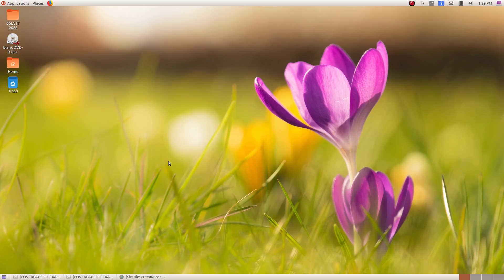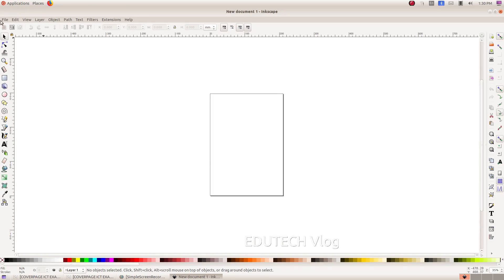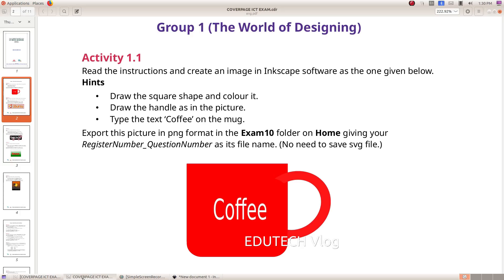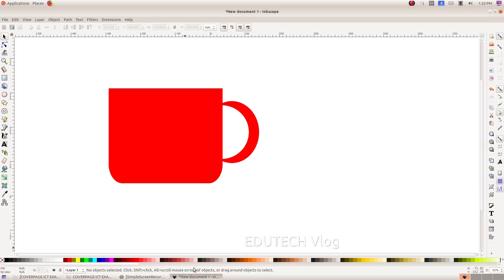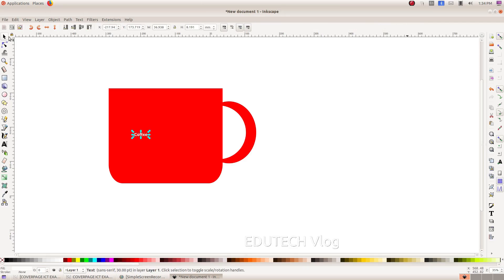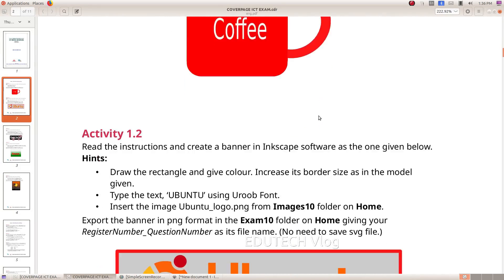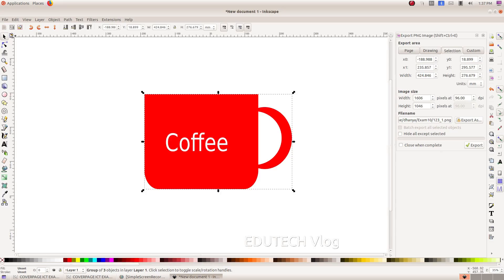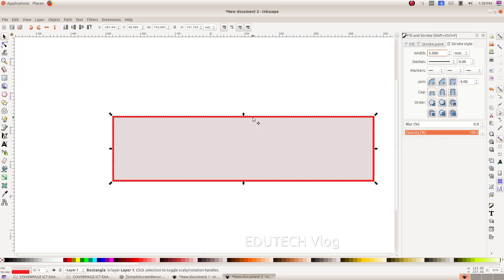SSLC IT MODEL QUESTIONS 2022 | Inkscape | Group 1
SSLC IT MODEL QUESTIONS 2022 ||Group 1| INKSCAPE
Kite SSLC IT MODEL QUESTIONS 2022

SSLC IT Model Questions 2022
Malayalam

SSLC IT 2022 Video Tutorials